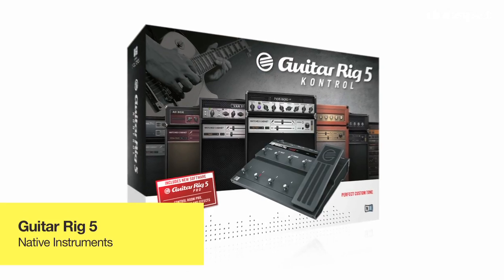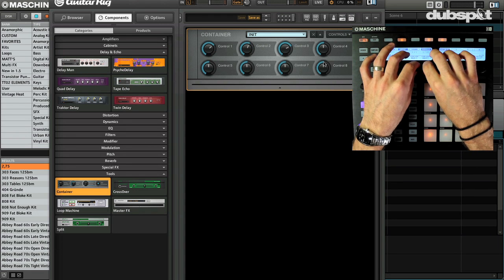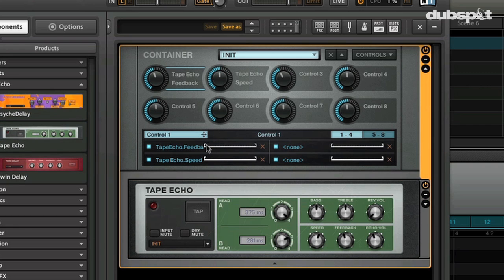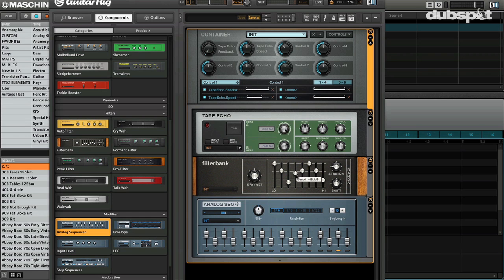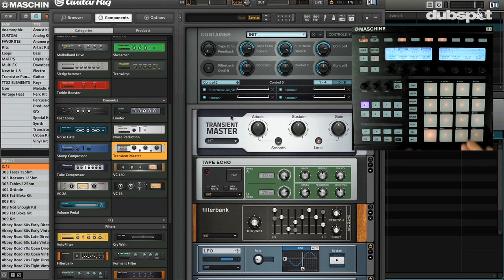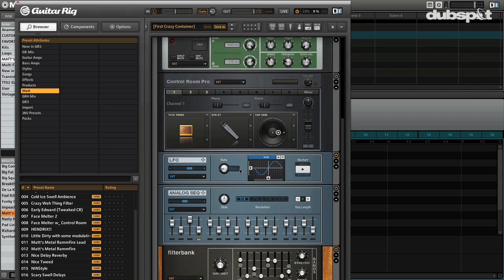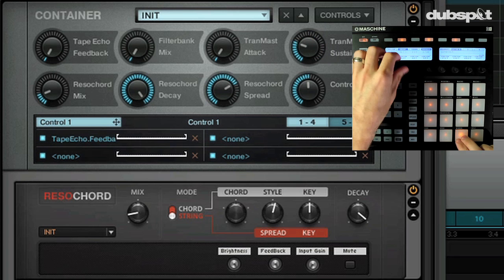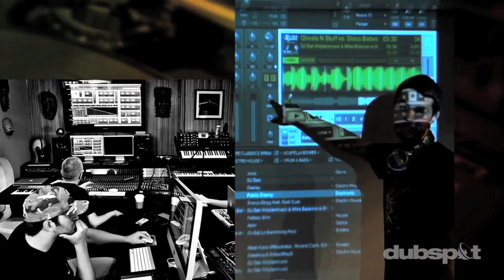Sound Design w/ Guitar Rig 5 + Maschine - New Effects, Container | NI Komplete 8 Tutorial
In the second installment of our tutorial series highlighting the exciting updates and additions to Native Instruments' comprehensive producer bundle Komplete 8 and Komplete 8 Ultimate. Dubspot instructor and NI's product specialist Matt Cellitti showcases Guitar Rig 5 as a dedicated effects unit, which is something that NI have been making a conscious effort to do in recent years. While Guitar Rig is most obviously known for having great guitar amp models and classic guitar effects, the program also has tons of unique sound design possibilities with other instruments like synths, drums, and vocals.